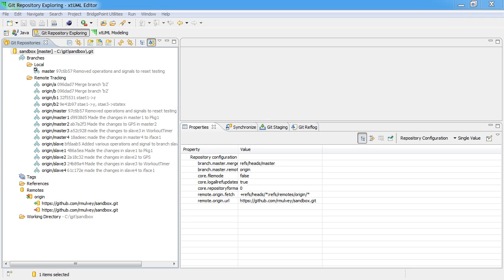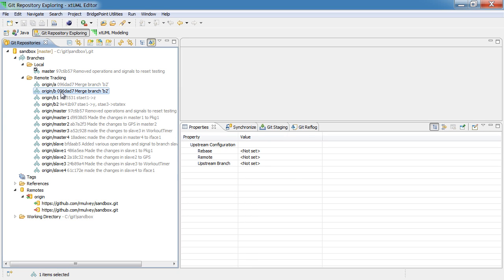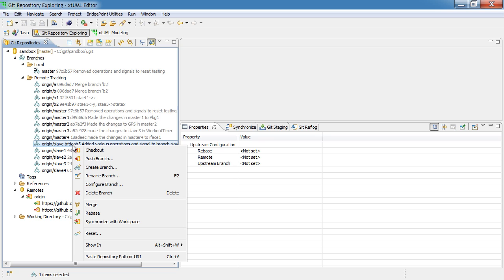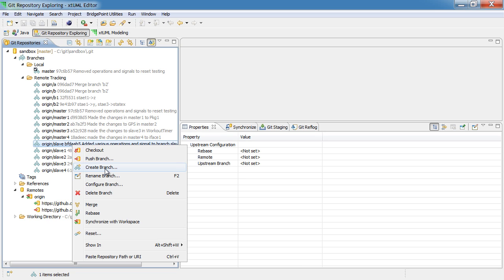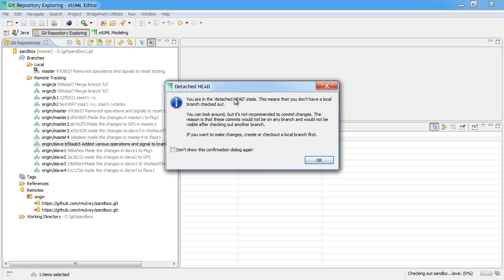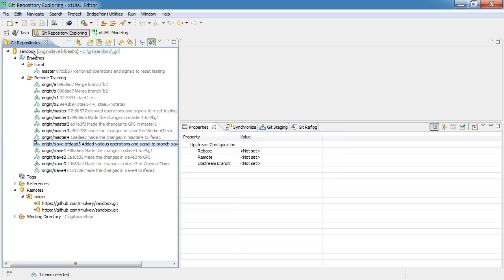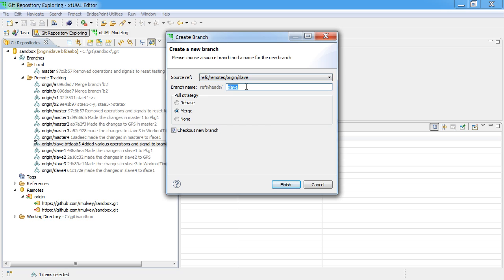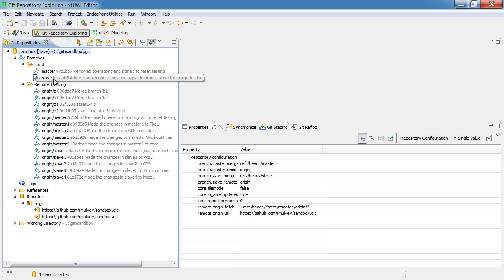Working with a Remote Branch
In this lesson we show how to set up a local branch based off of a remote tracking branch.